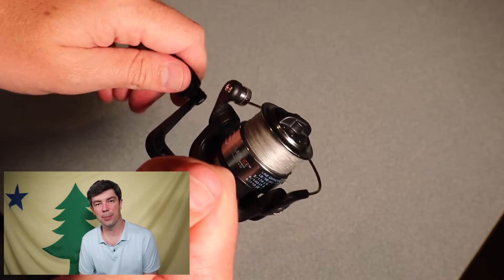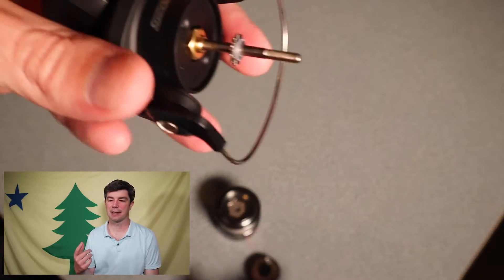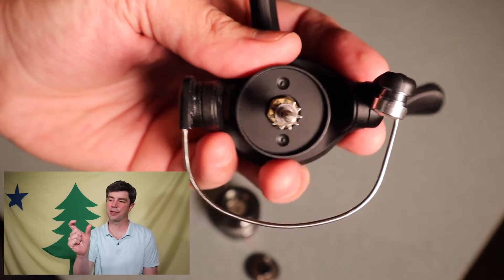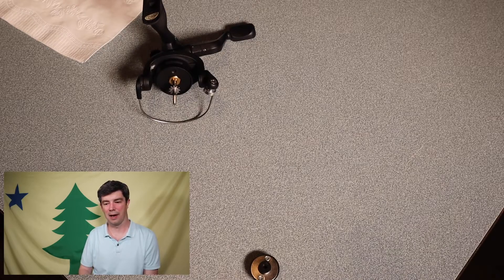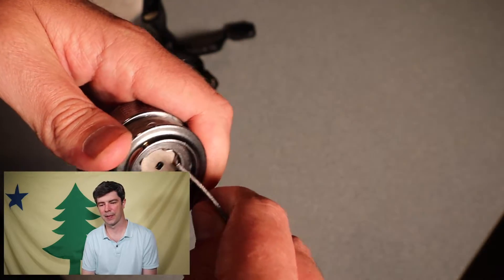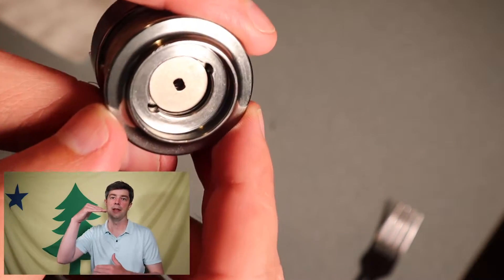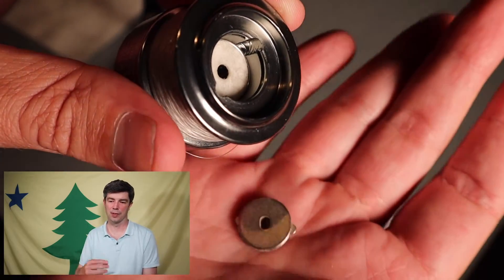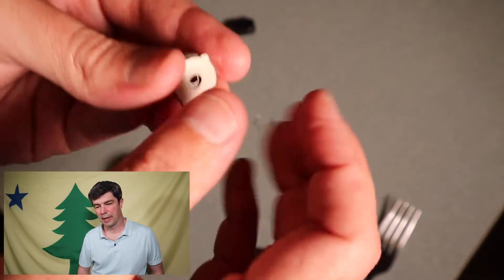How Does Drag Work On Spinning Reel Explained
How Does Drag Work On Spinning Reel? How Drag Works On Spinning Reel.